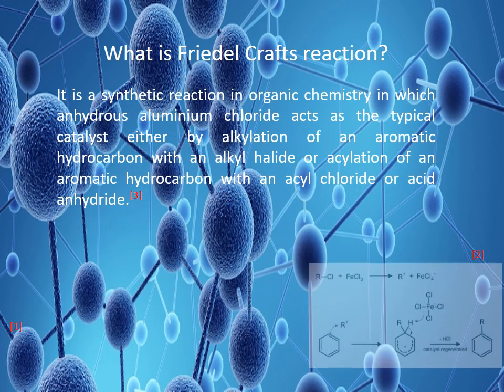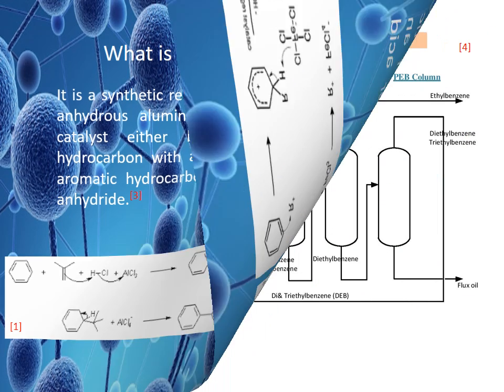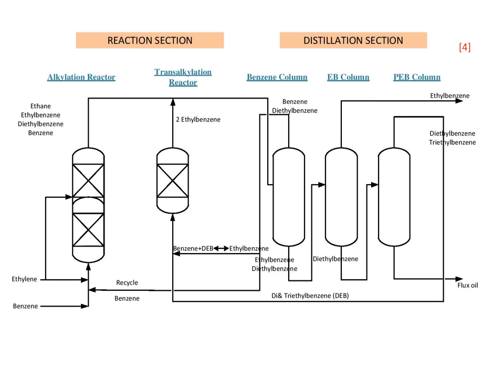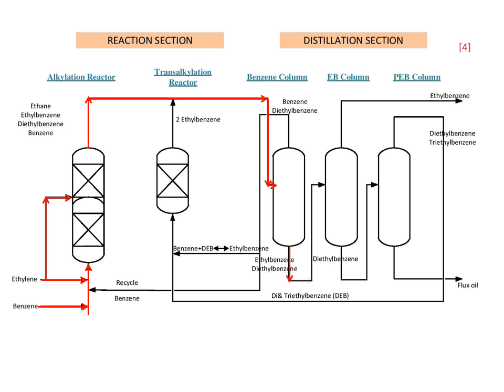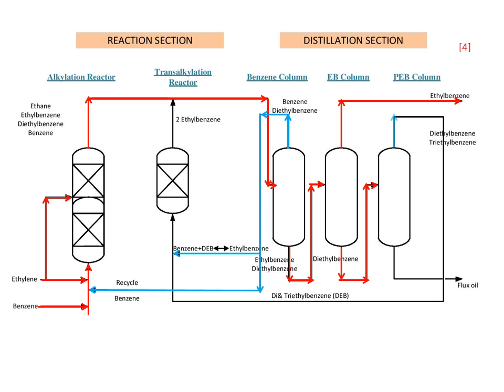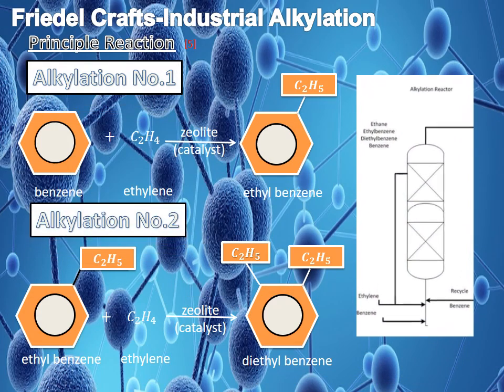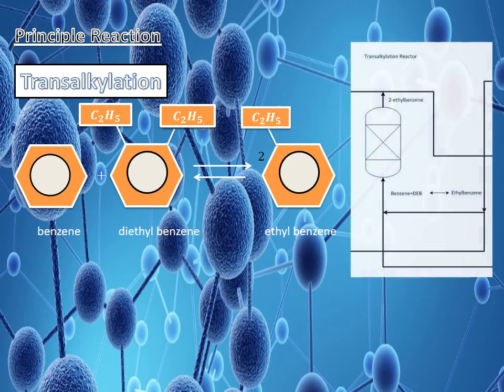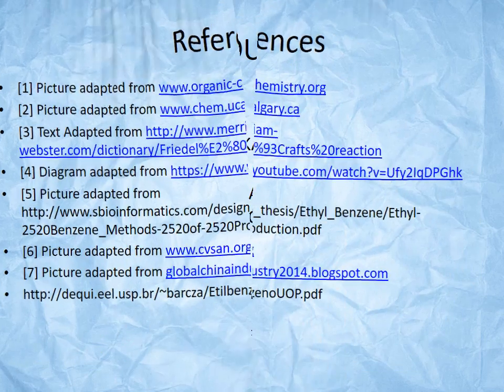EKC336 Group 15 - Friedel Crafts Process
Friedel Crafts Process